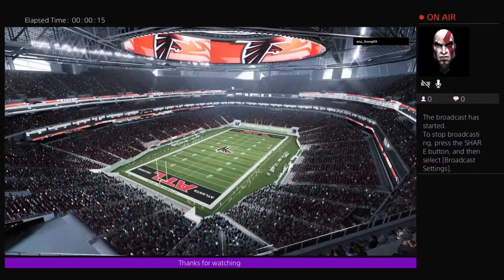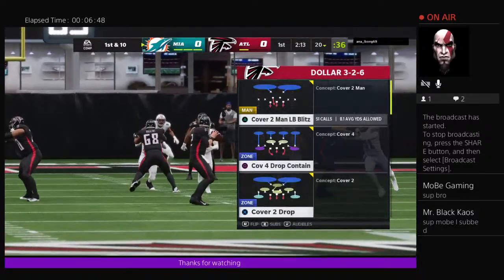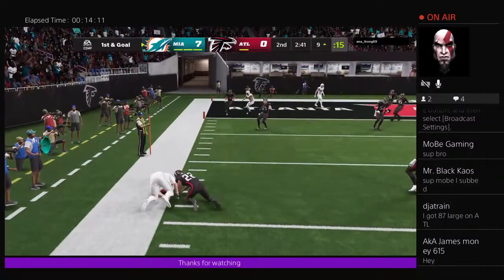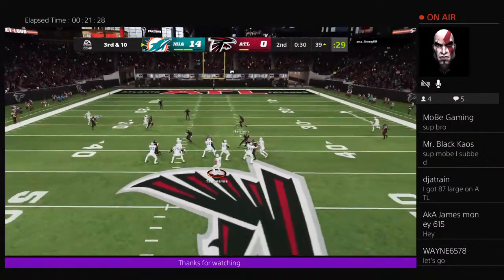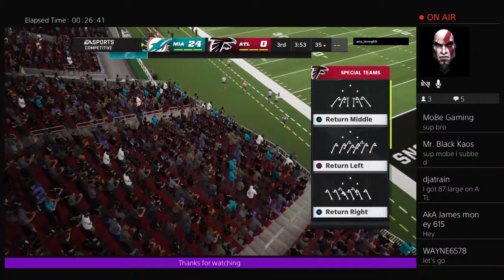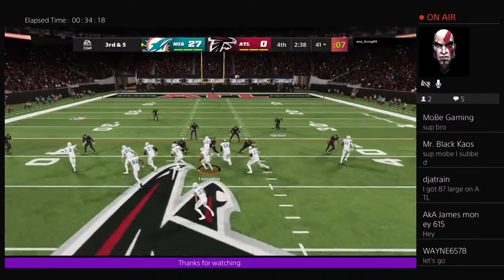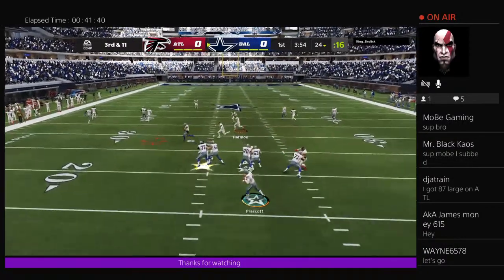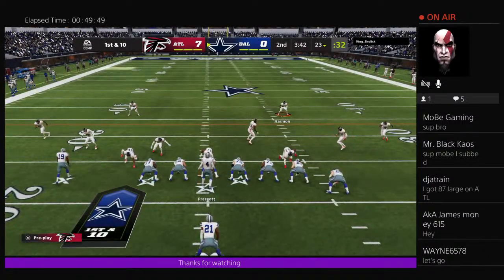Madden 22 sorry4urloss78's Live PS4 Broadcast